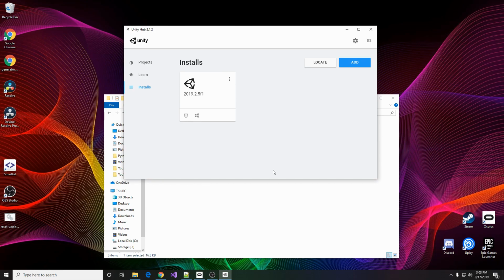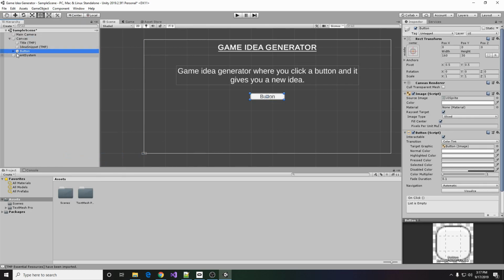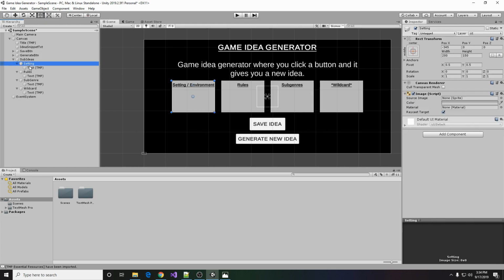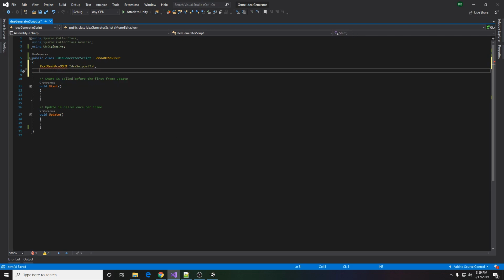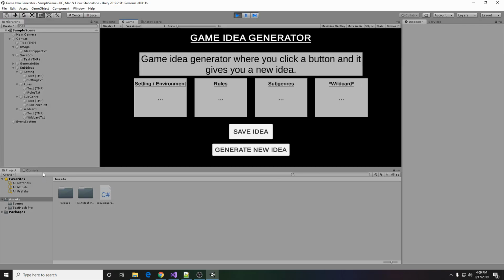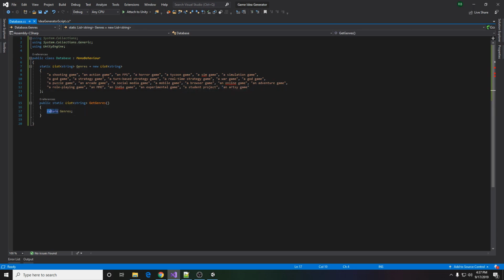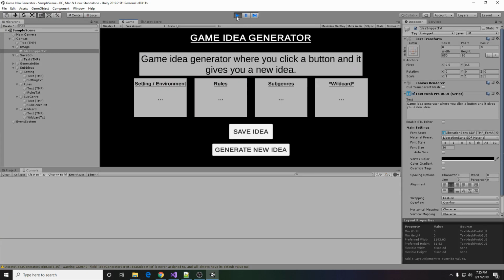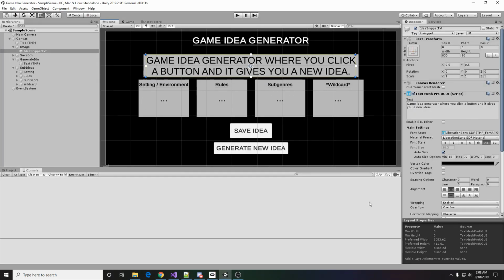How to Make a Game Idea Generator in Unity | Game Tutorial Series (E01)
Welcome to the beginning of my new series where I will be making a different game every episode based on a randomly generated game idea. In this episode I build the Idea Generator that I will be using for the rest of the series.

Please let me know what you think about this series in the comments.